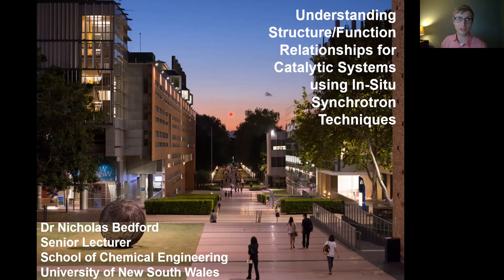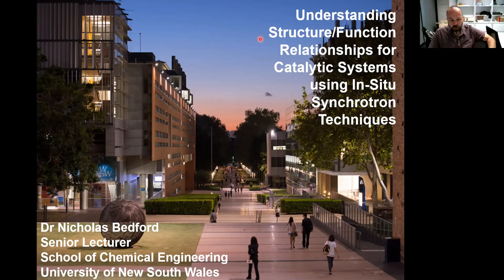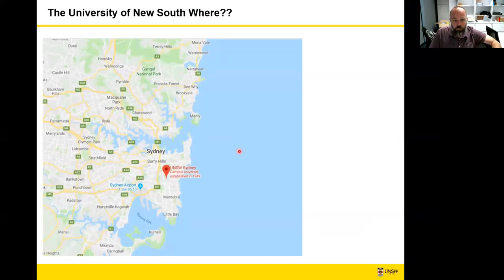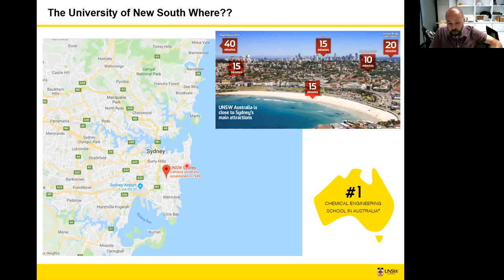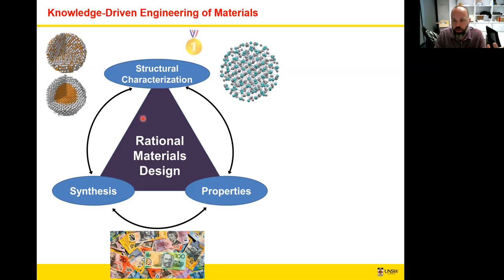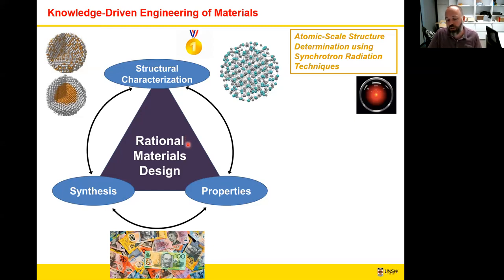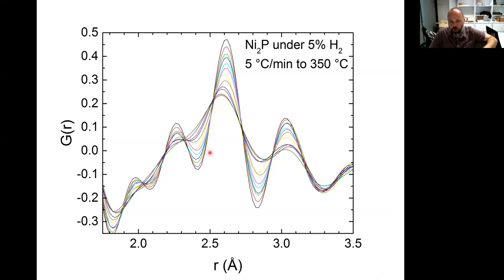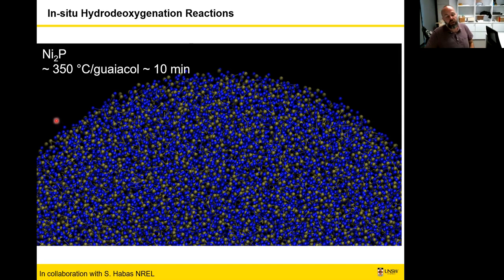ChBME Seminar Series: Dr. Nicholas Bedford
Nov. 10, 2020: Dr. Nicholas Bedford of the University of New South Wales presents “Understanding Structure/Function Relationships for Catalytic Systems using In-Situ Synchrotron Techniques." Dr. Matthias Young moderates.